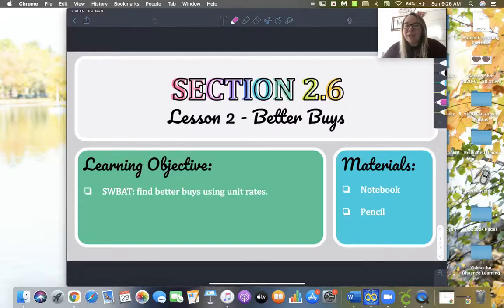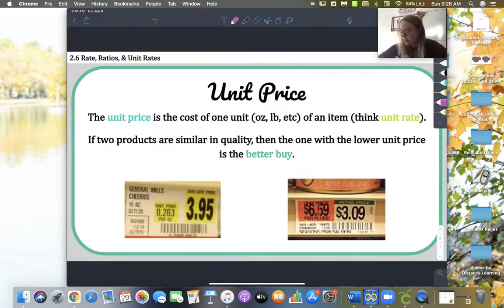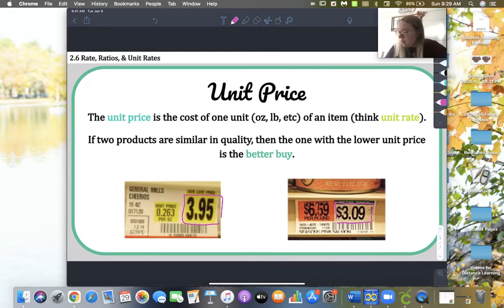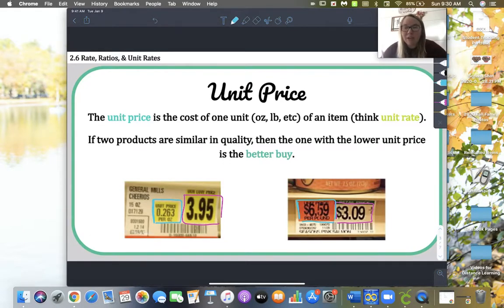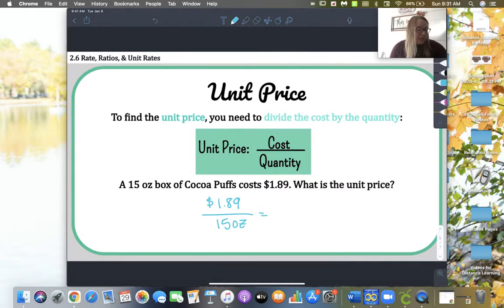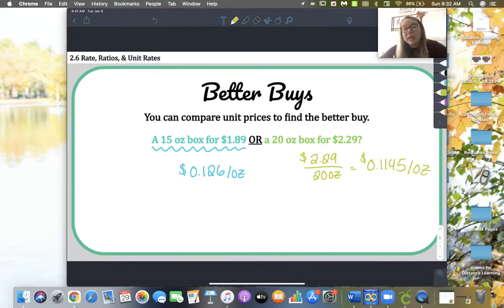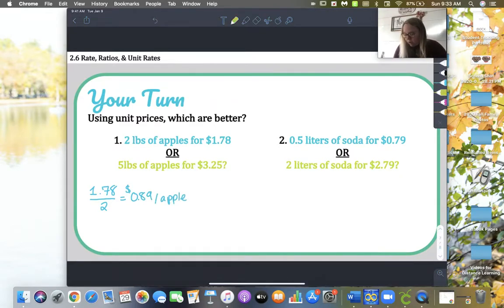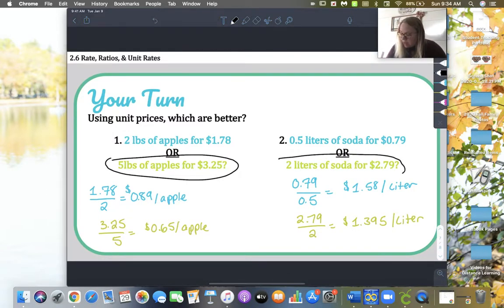Section 2.6 Lesson 2 Video